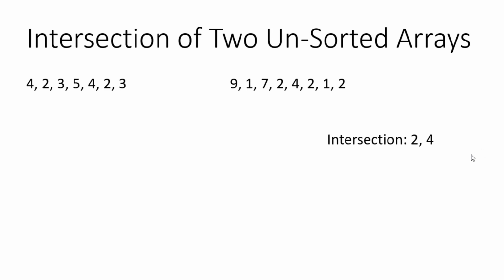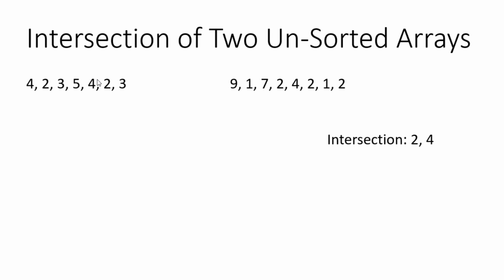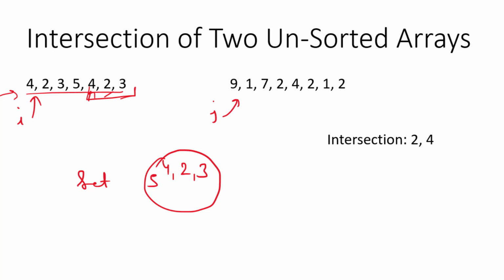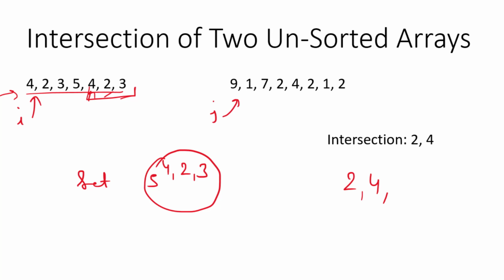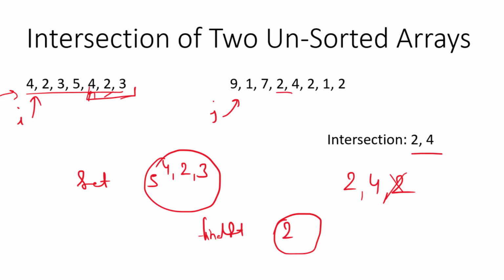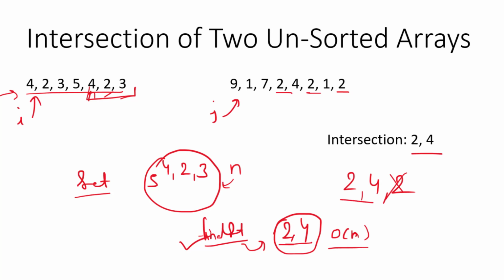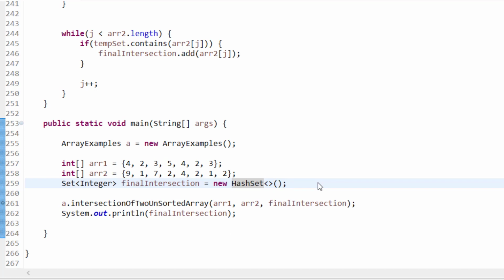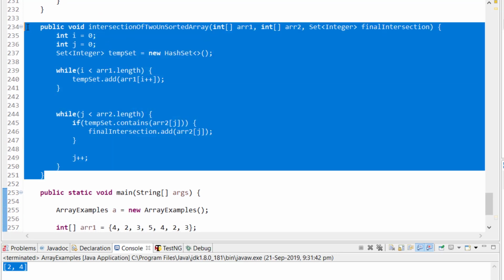Array - 23: Intersection of Two UnSorted arrays | Find common elements of two UnSorted arrays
Solution:
- Take a set & one by one put all values of first array
- Now, iterate 2nd array & check if it present in 1st array, put this value in another new Set (i.e finalSet)
- At last, all unique common elments will be present in finalSet
- Time Complexity: O(n + m) for iterating the both array, where m - first array length, m - second array length

This problem is similar to:
how to do intersection of two unsorted array,
intersection of two unsorted arrays,
print intersection of two unsorted array,
intersection,
two unsorted array,
array,
java tutorial,
coding simplified,
java

Since then, I've published over 300+ videos. My account is Partner Verified.